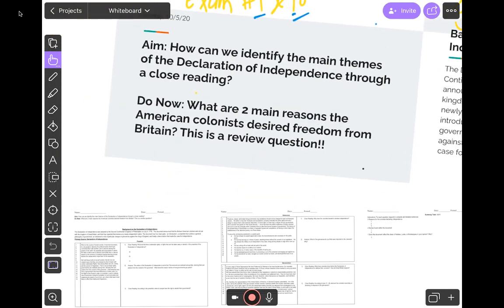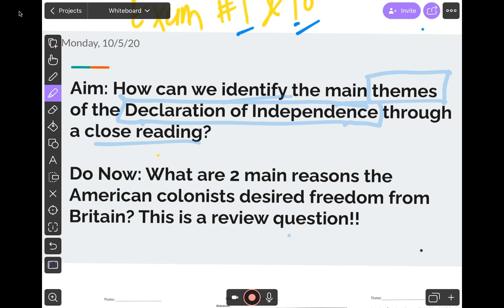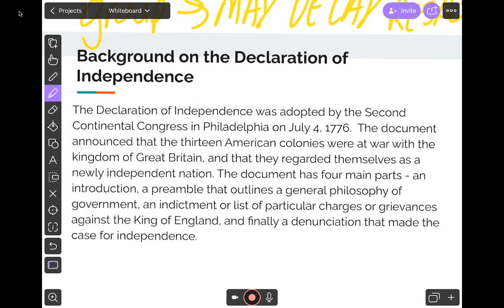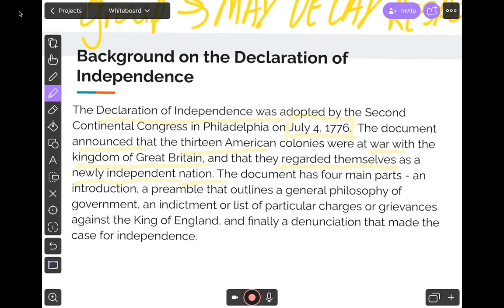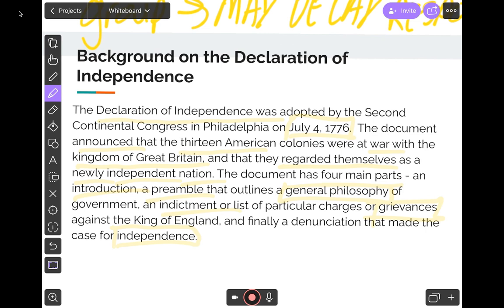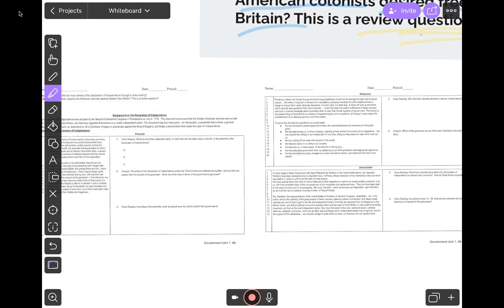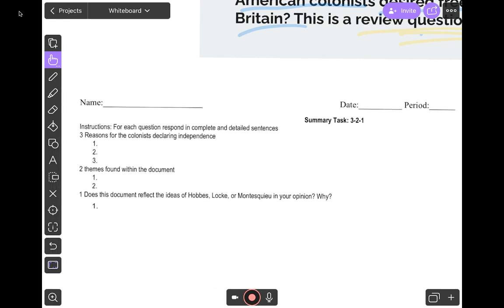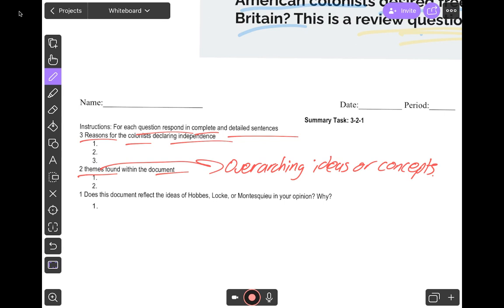Investigating the Declaration of Independence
The video is designed to assist students in completing Classwork #4, which focuses on investigating the various aspects of the Declaration of Independence.